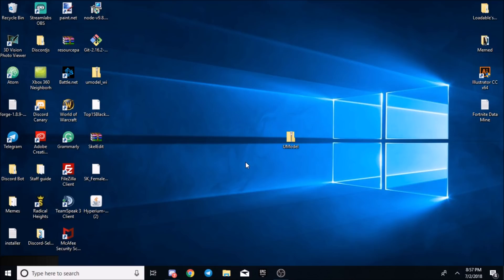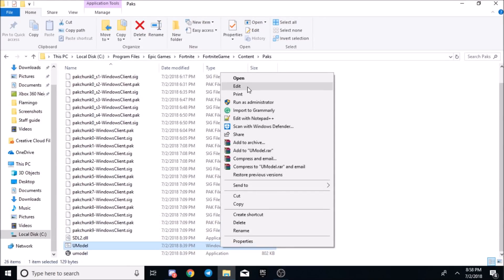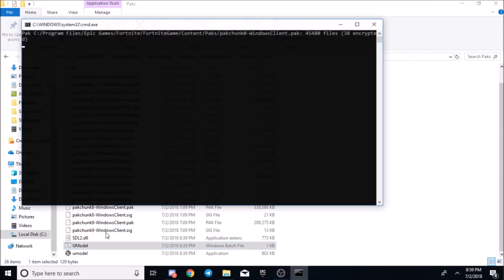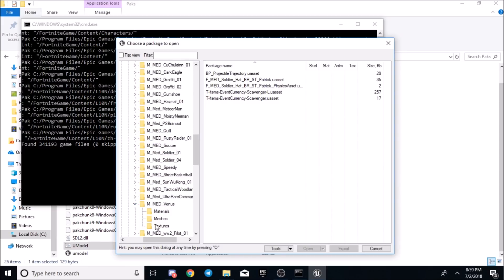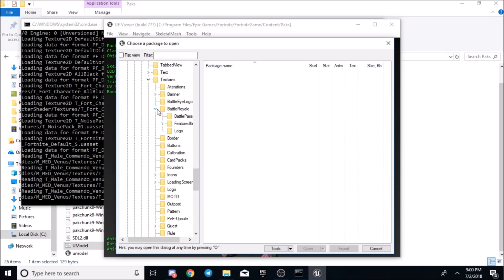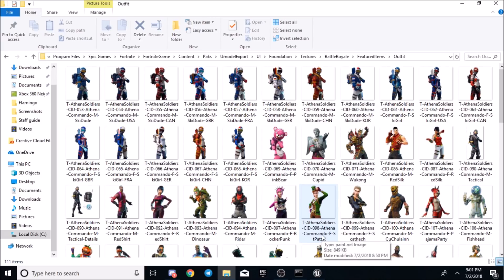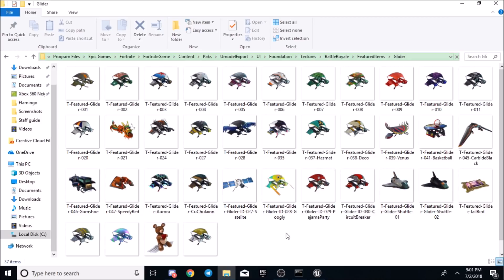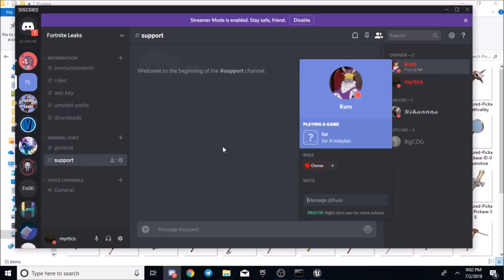How to datamine fortnite, working 2018! - Fortnite Datamining Tutorial! (New skins, gliders, etc)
In this video, I go over how to datamine fortnite!

Umodel (Update: Instead of choosing 4.19 choose 4.20)